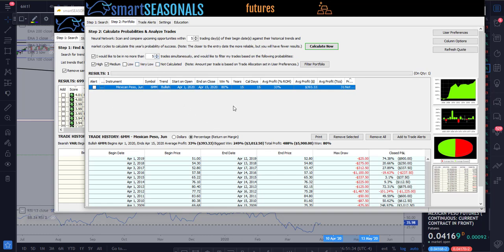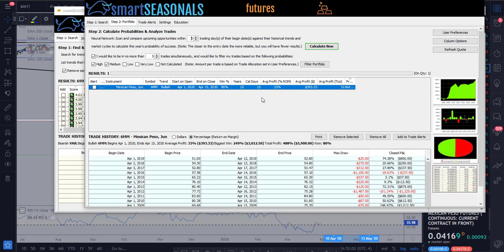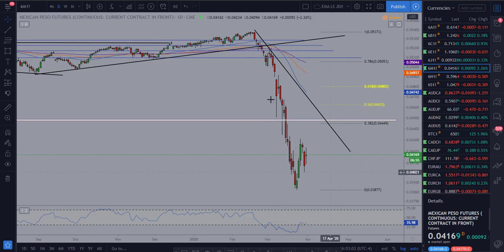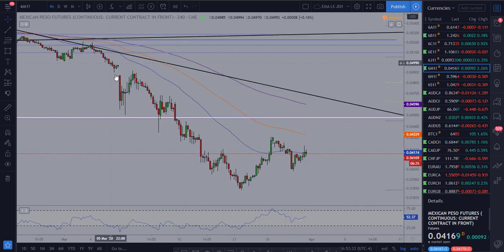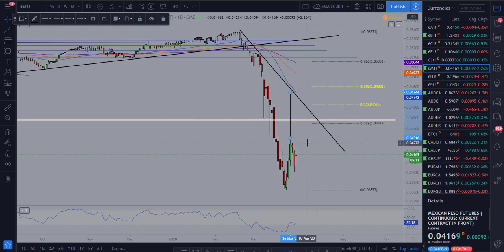Seasonal Swing Trader Potential Peso Setup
IMPORTANT NOTICE! No representation is being made that the use of this strategy or any system or trading methodology will generate profits. Past performance is not necessarily indicative of future results. There is substantial risk of loss associated with trading securities and options on equities. Only risk capital should be used to trade. Trading futures, options, futures, forex, and securities is not suitable for everyone. You must be aware of the risks and be willing to accept them in order to invest in these markets. Don’t trade with money you can’t afford to lose. This website is neither a solicitation nor an offer to Buy/Sell futures, options, stocks, or currencies. No representation is being made that any account will or is likely to achieve profits or losses similar to those discussed on this web site. The past performance of any trading system or methodology is not necessarily indicative of future results.